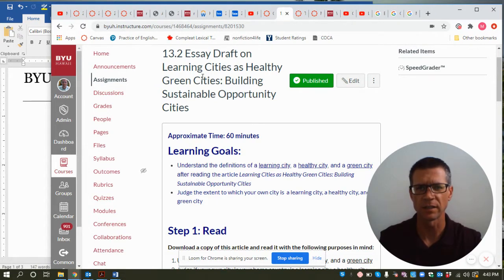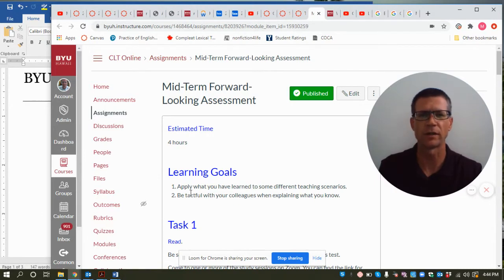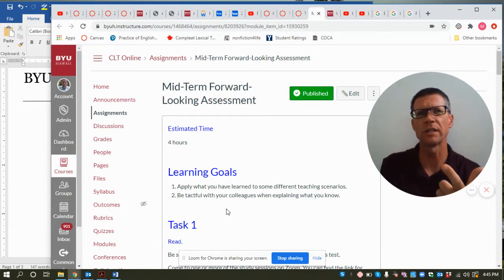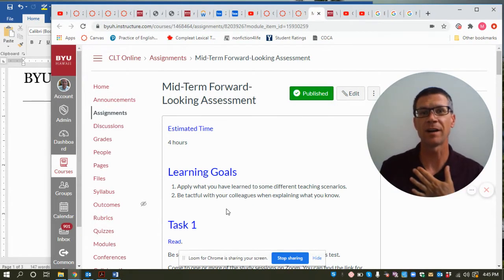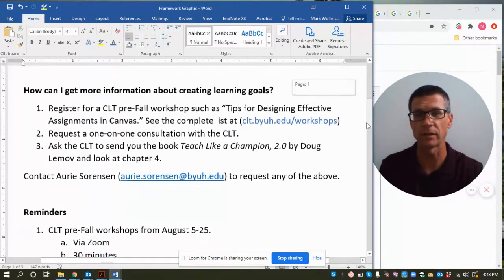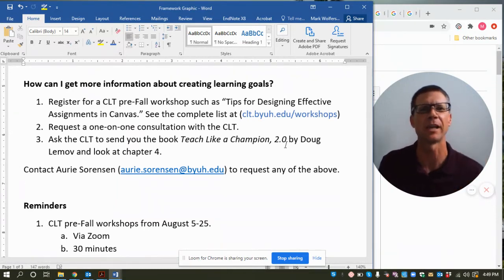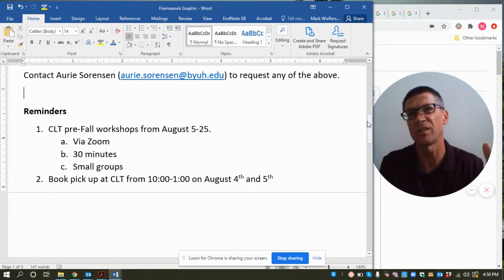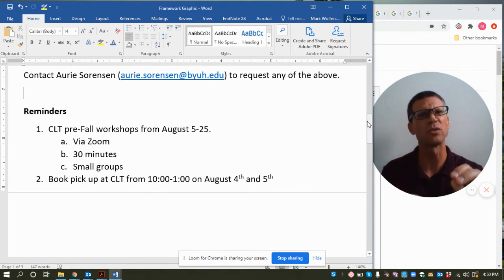Learning Goals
Mark describes his experience with articulating to students learning goals for all assignments, class sessions, exams, and every learning activity.